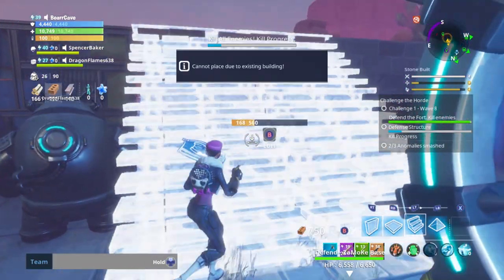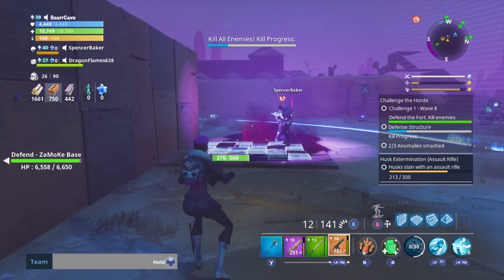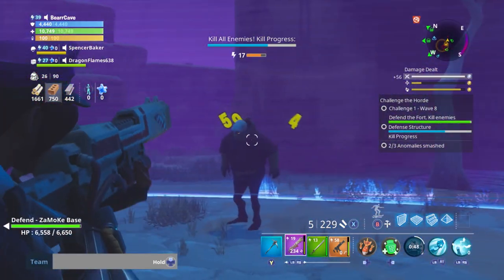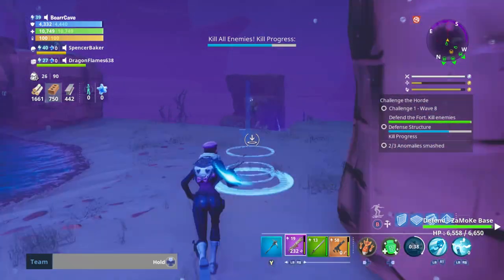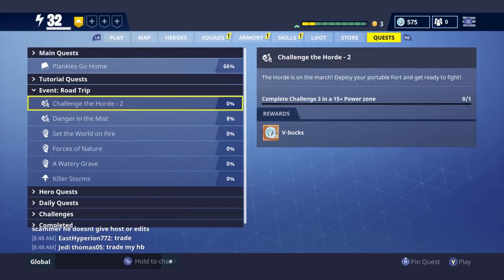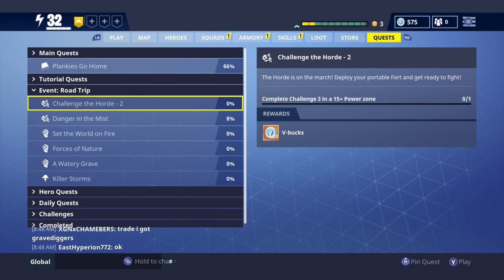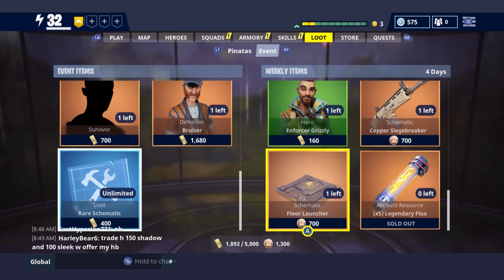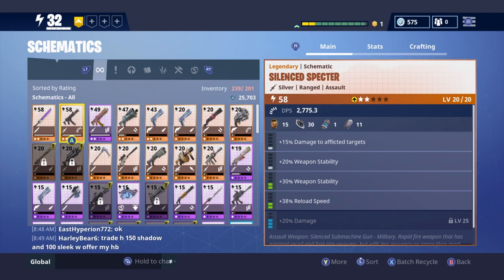How to Earn Loads of Vbucks Easily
Fortnite Save the World is on sale tomorrow July 17th according to epic games and I guide and testimony of how much Vbucks you can make off of save the world

Im an Evac Entertainer, Interested?

Visit Twitter.com/EvacEntertain